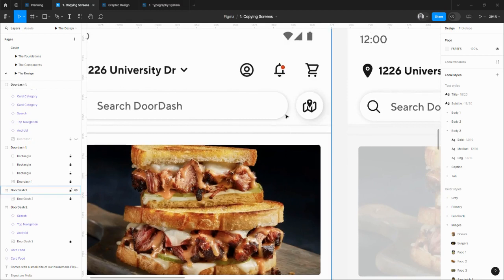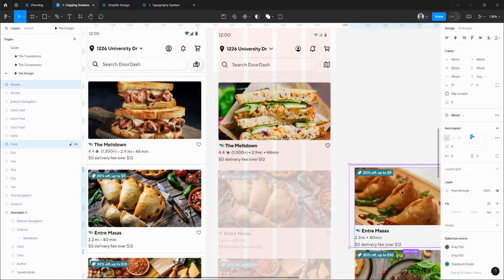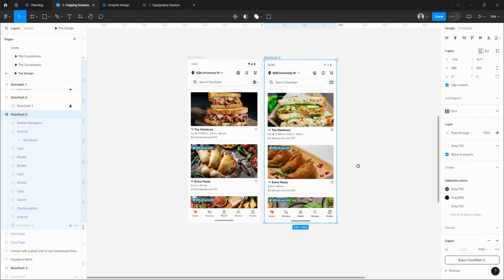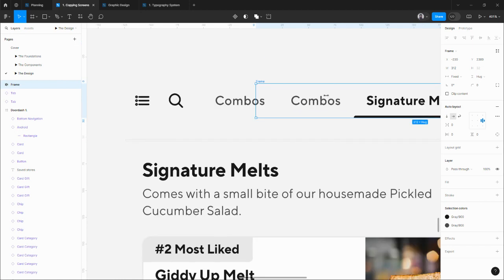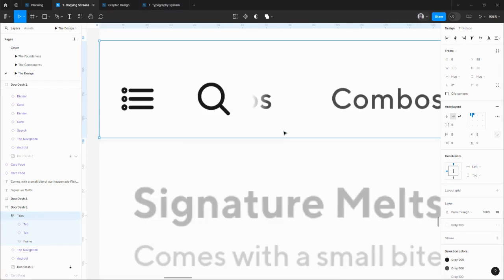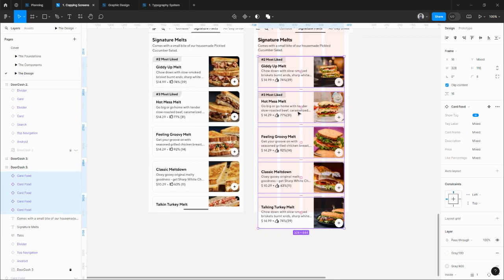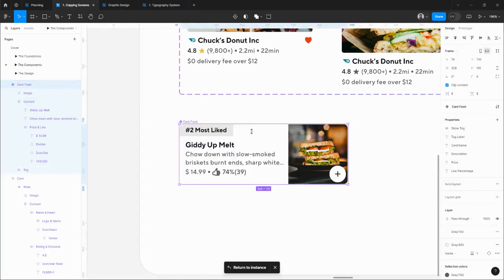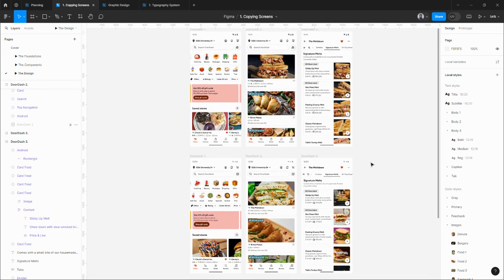8. DoorDash Search Screens Design | Replicate Design Using Components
In this video, you will learn:
→ How to recreate the search screens of DoorDash using components made in Figma